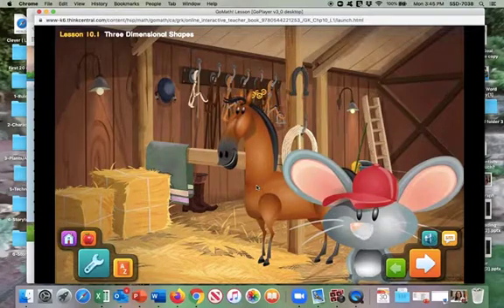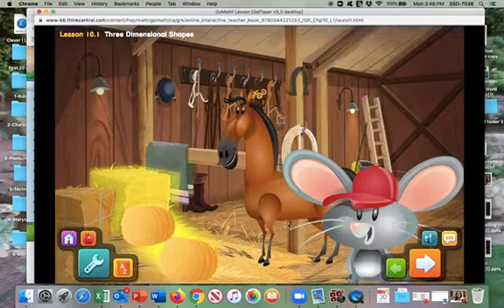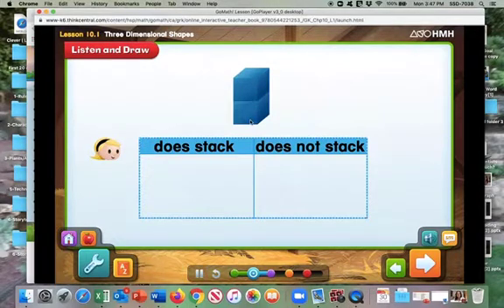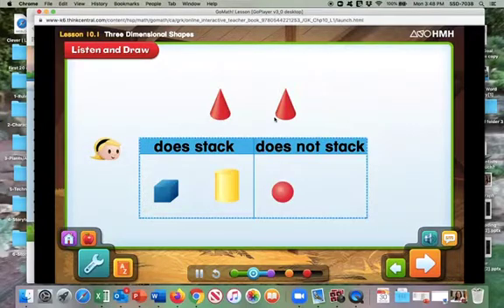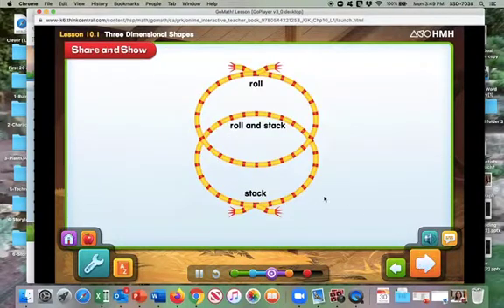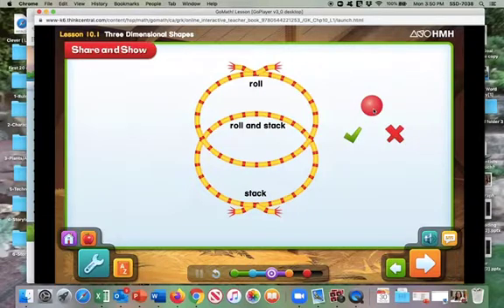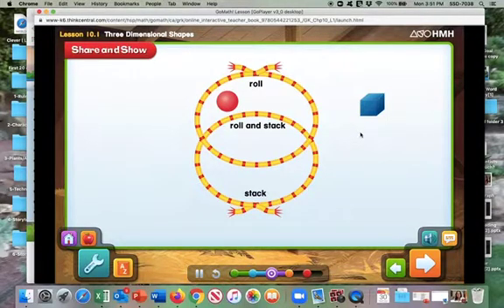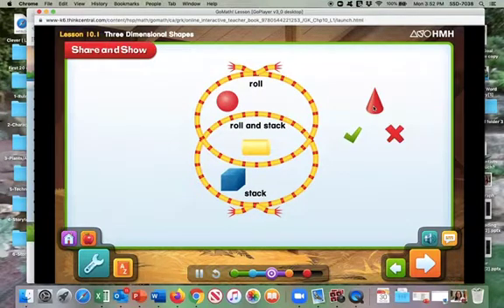Go Math Lesson 1 Tues480